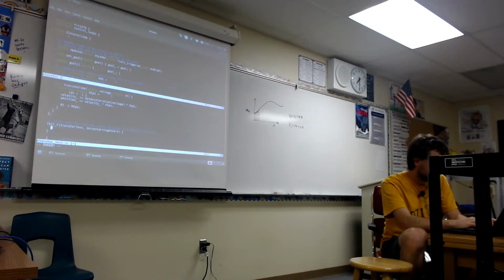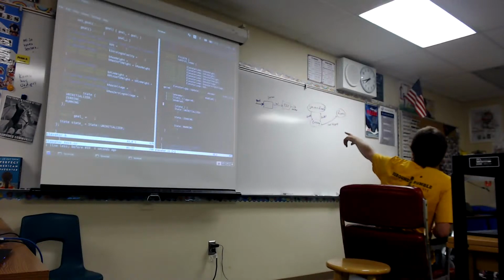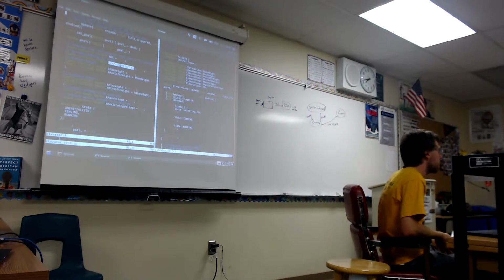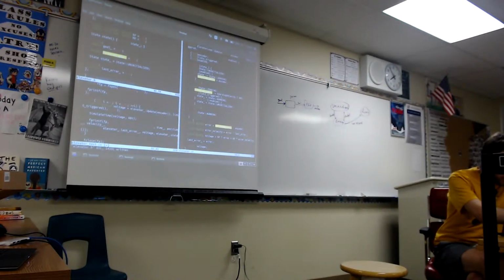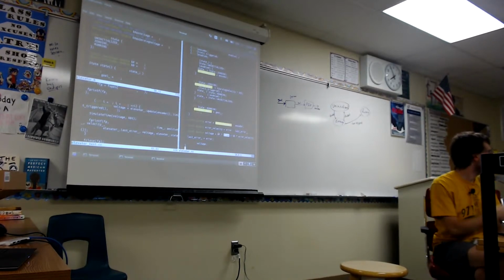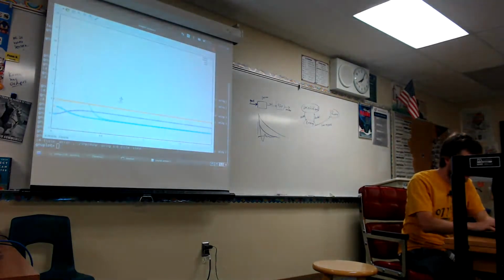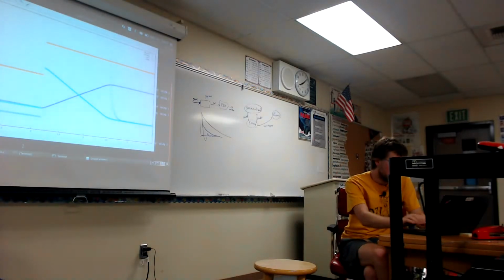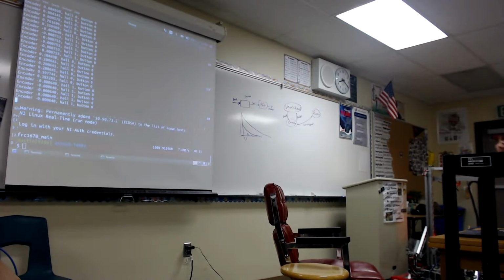Fall Workshop 2019 - Test Driven Development Pt. 1 & 2